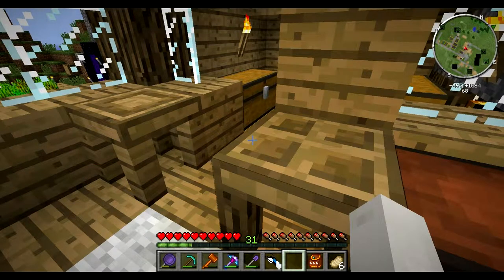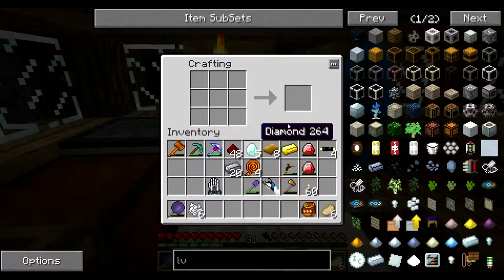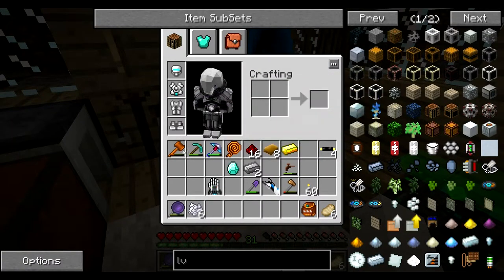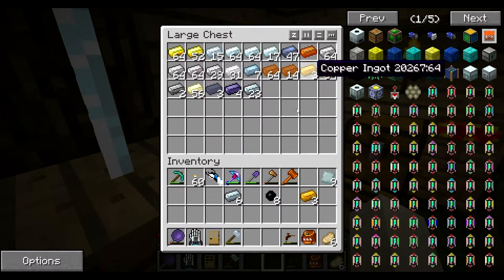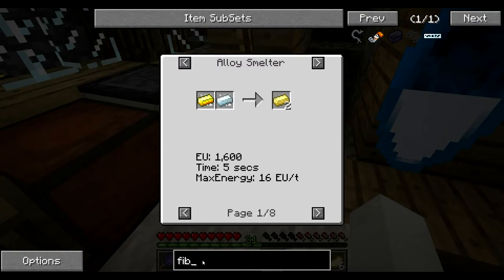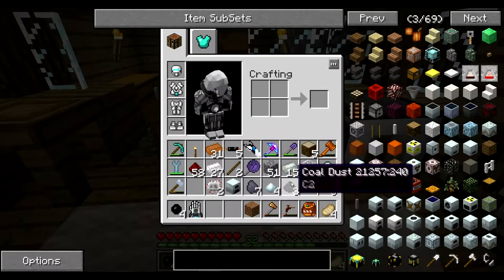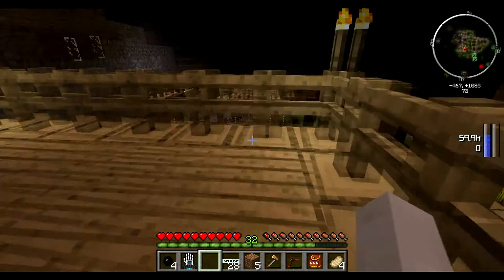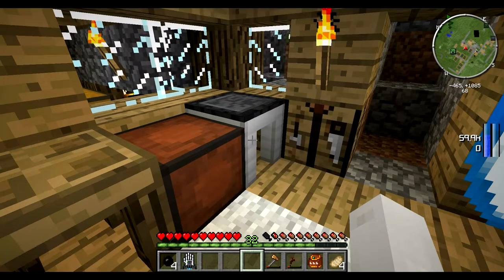Ep4 lets play series power armor + extractor + solarpanel + fiber cable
here is another episode of my lets play series!